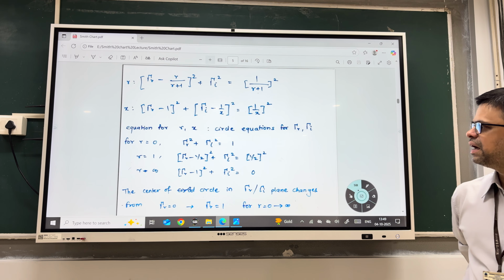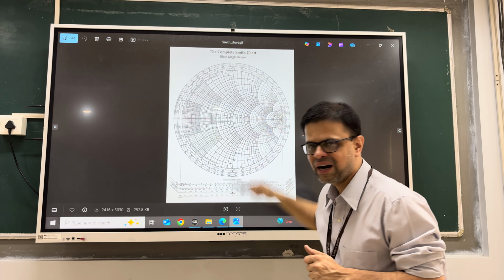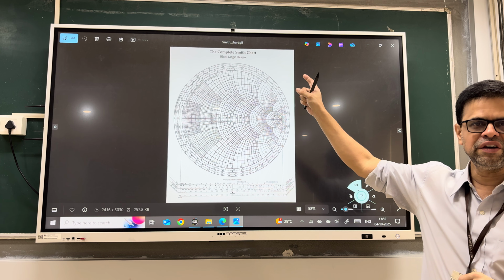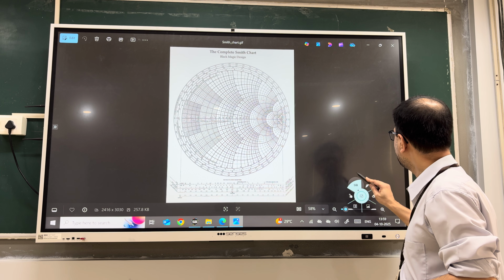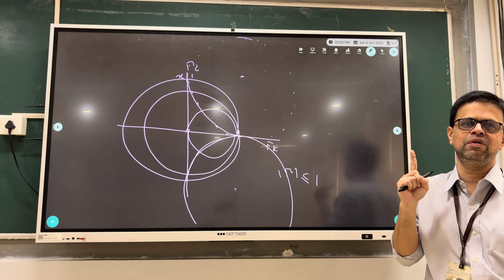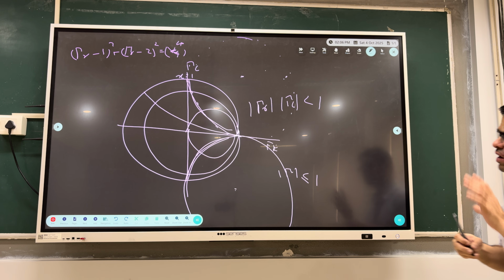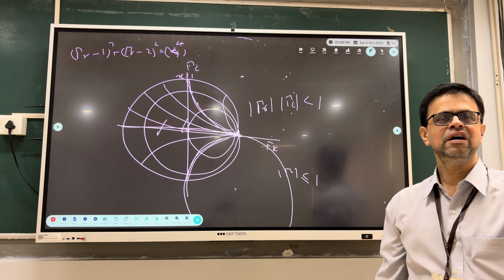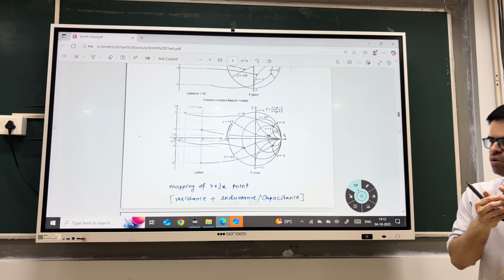Smith Chart 3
Mathematical Basis of Smith chart